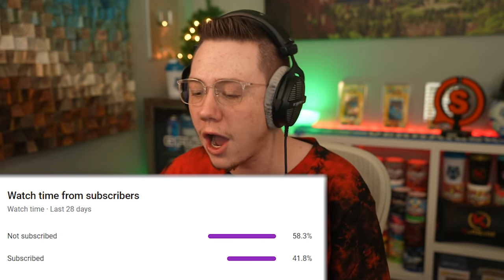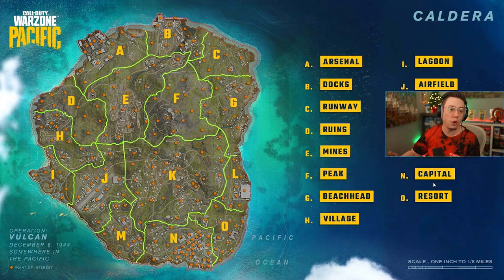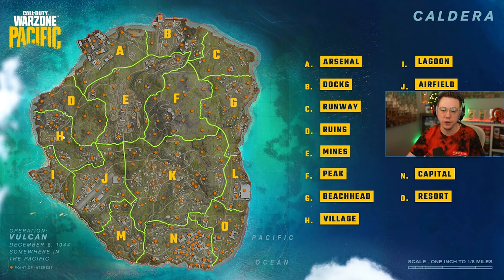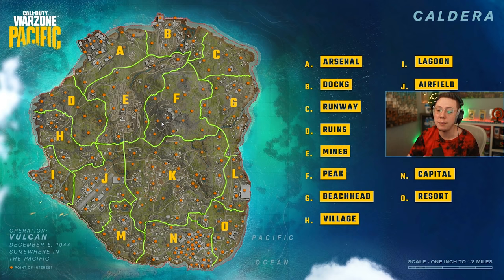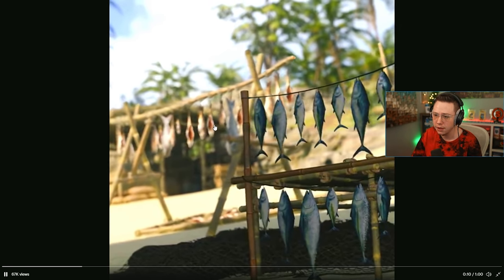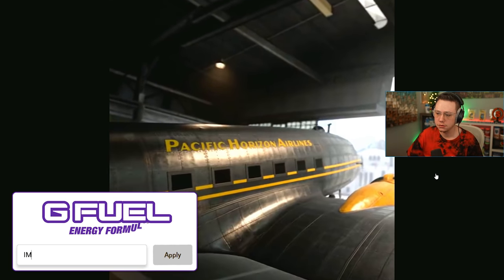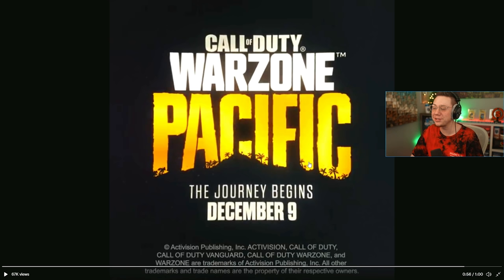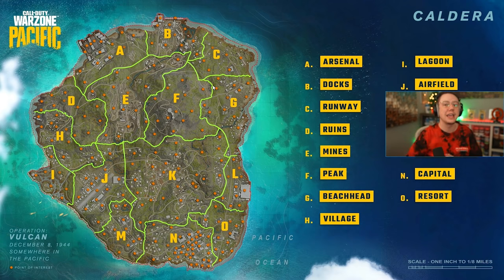WARZONE: CALDERA TRAILER AND LOCATIONS REVEALED! (Full Map Overview)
Here's the FULL REVEAL For the CALDERA MAP in WARZONE!

In this video, we're breaking down the FULL REVEAL for the CALDERA MAP in Call of Duty WARZONE! Today we got a new look at CALDERA in COD WARZONE, featuring a birds eye view look at the map and all the locations on the map. We also got a new CALDERA TRAILER from call of Duty Featuring a handful of different locations and new looks as the map as well coming to WARZONE in just a few days!